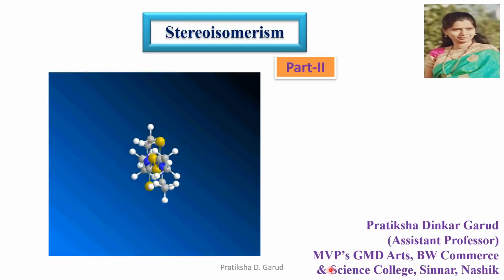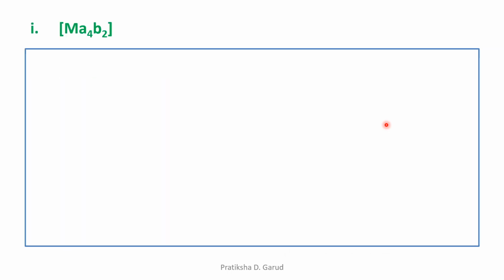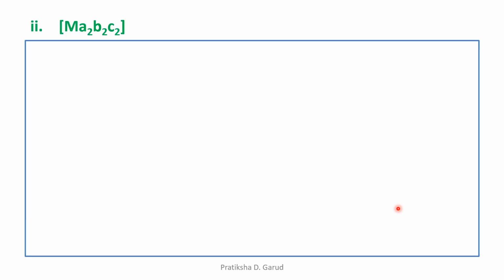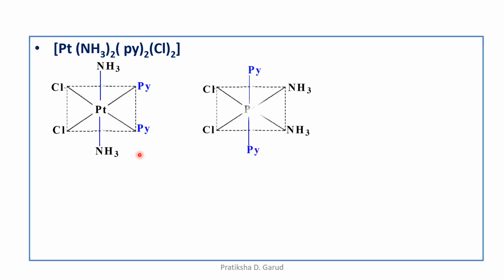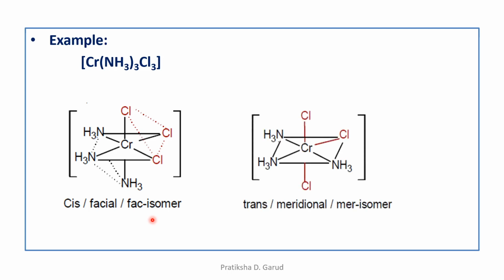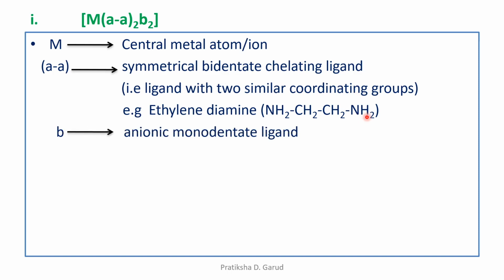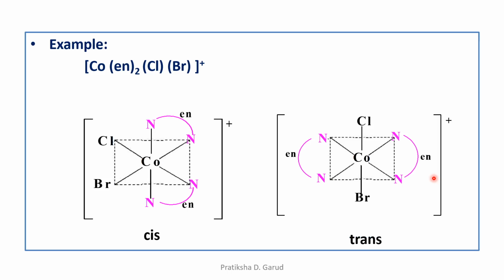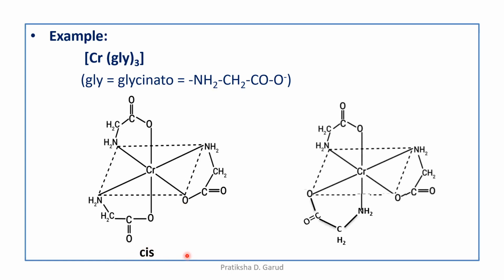Stereoisomerism ( Part -II )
This video explains the geometrical isomerism possible for octahedral complexes.